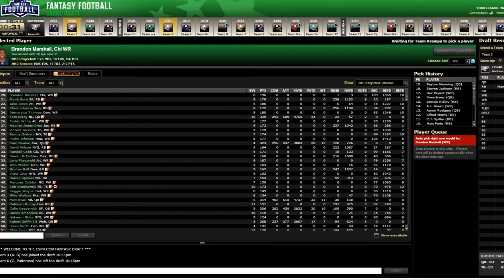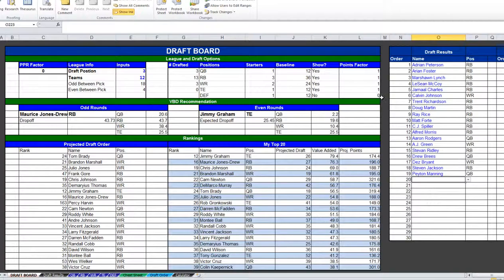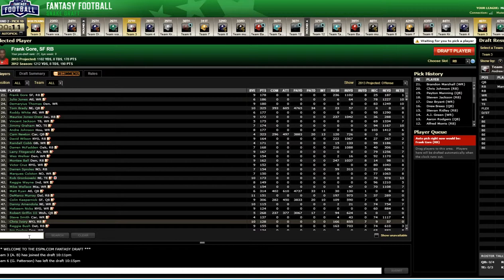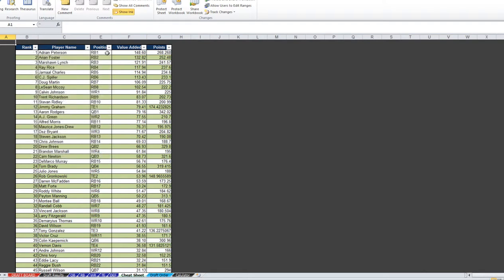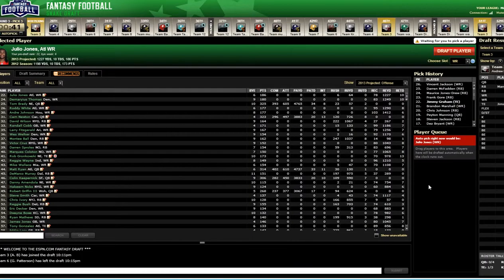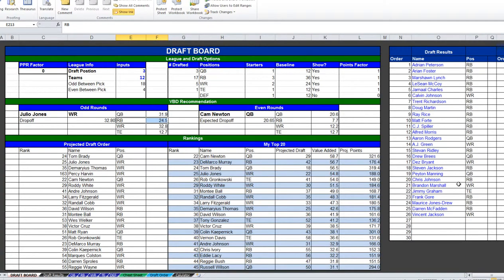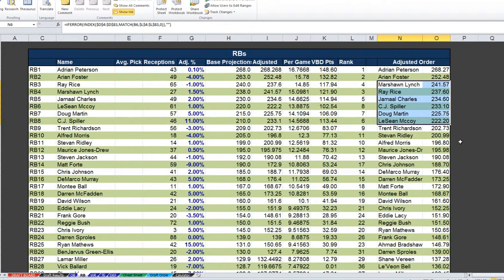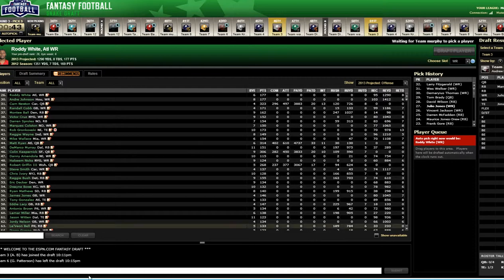Draft Tooling 5 0 Part 1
This is part 1 of my mock draft.

I pick 3rd and end up with a pretty solid team as you can see in the video.  This is the latest tool, with updated rankings, draft orders, and ppr capabilities.